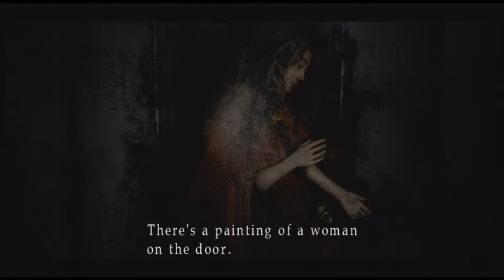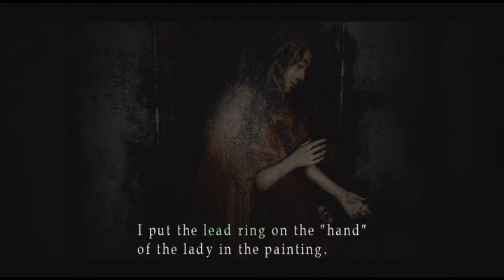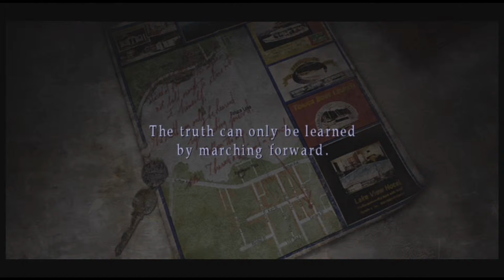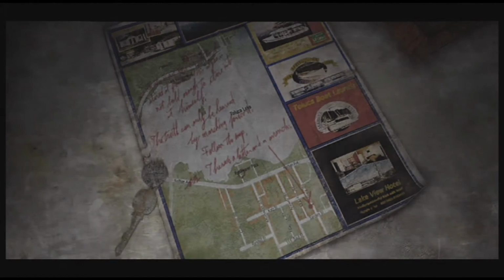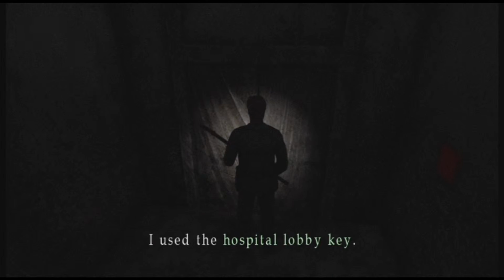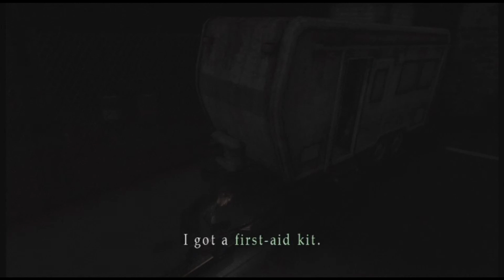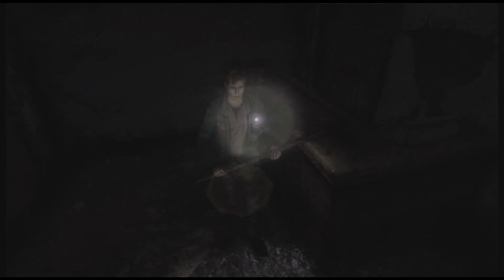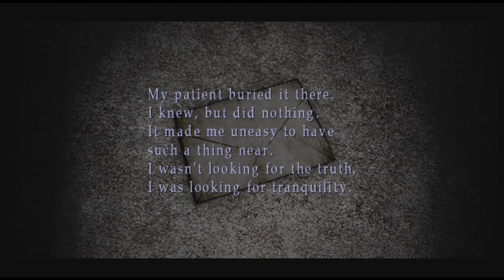Sinister Plays Silent Hill 2 Part 10 The End Of Brookhaven Hospital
Silent Hill 2 Part 10 The End of Brookhaven Hospital

The Trick or Treat box wishes to devour my soul for I cannot answer the questions correctly and give up in the process. Couldnt remember the questions, like I thought I would. Getting through the painted lady door we discover a dire important piece of information! Maria is a slow poke and pays the ultimate price. Finally!...we get out of the hospital and make our way to next piece of fun. PROGRESSION!